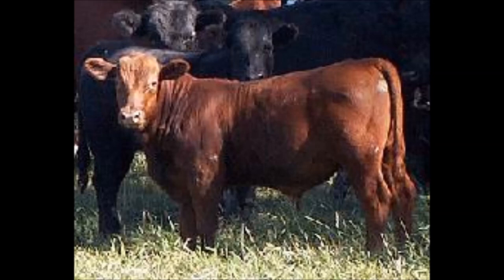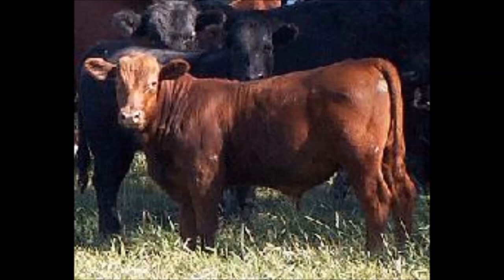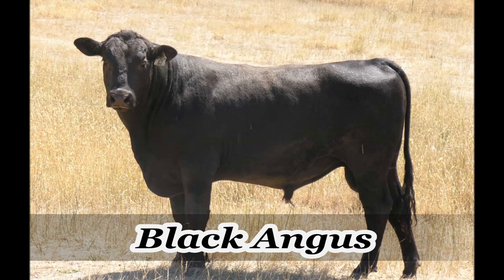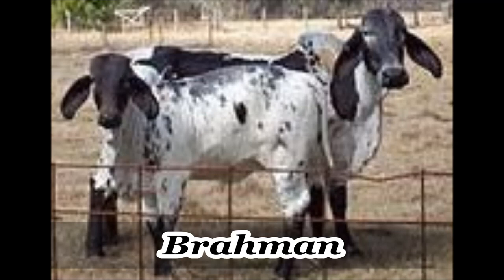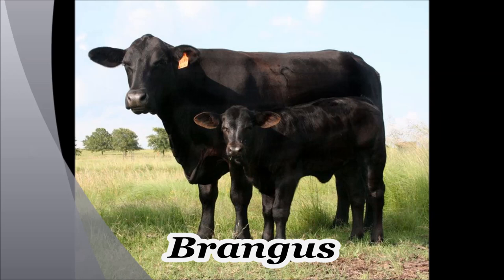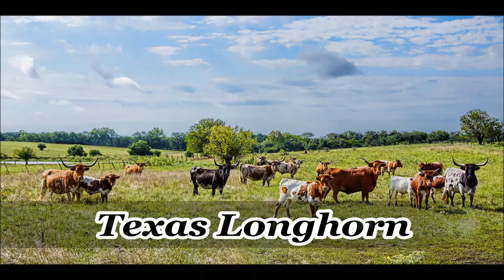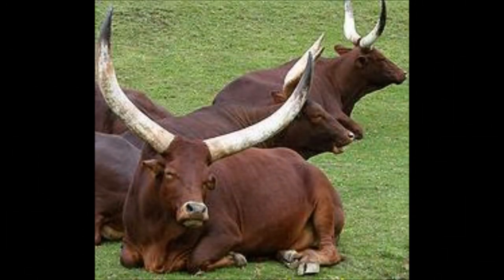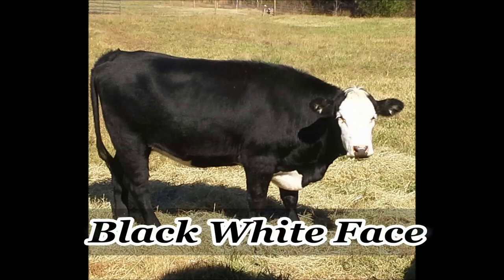Let's Talk Cow Breeds | Making Money With Cattle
This video Let's Talk Cow Breeds that do well in the south. So that you can start making money with your cattle. Looking at cattle breeds that do well in southern summers.